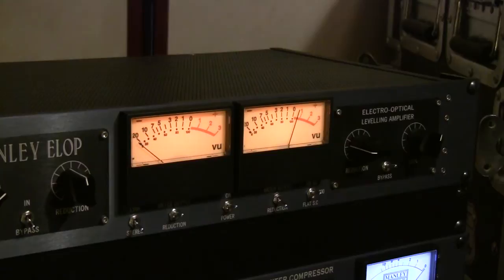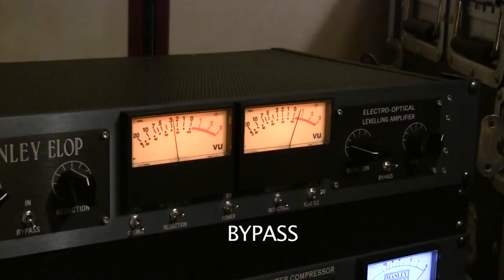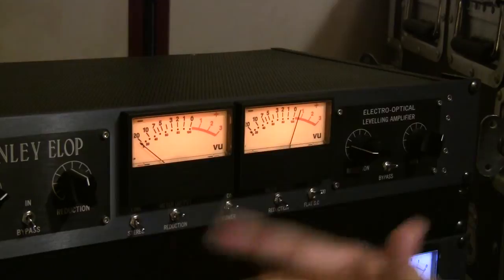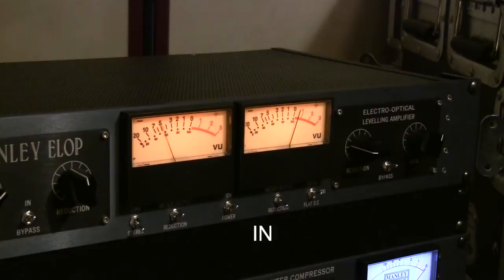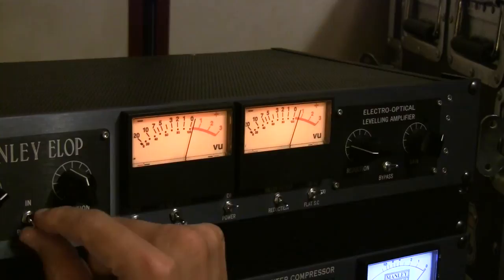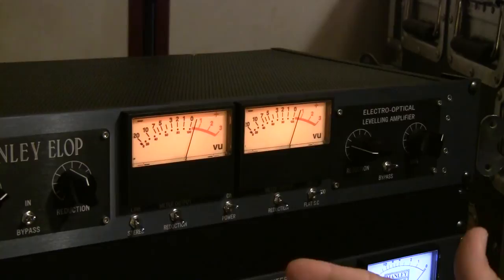Michael James Demonstrates Manley ELOP on Lead Vocal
Hear the ELOP @ 1:45

Producer/engineer/mixer/songwriter/musician/world class cyclist Michael James (New Radicals, Jawbreaker, Edwin McCain, Hole) invites us to his private mix room and demonstrates the Manley Laboratories ELOP Stereo Electro-Optical Limiter on a vocal track.